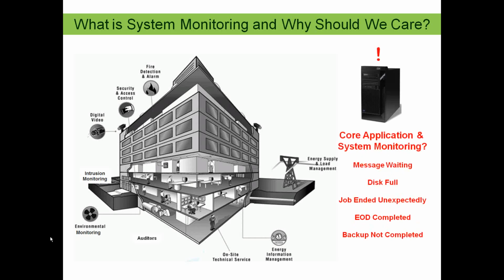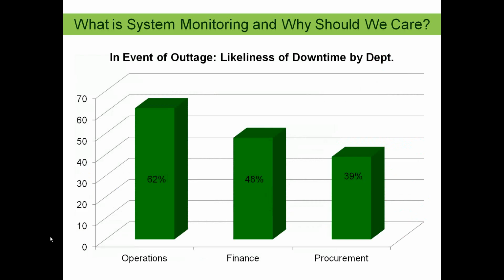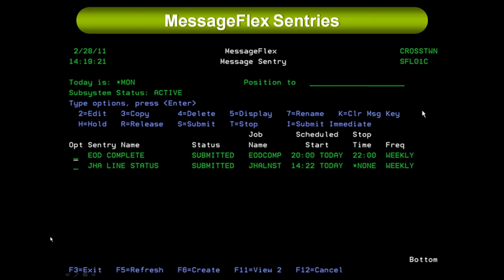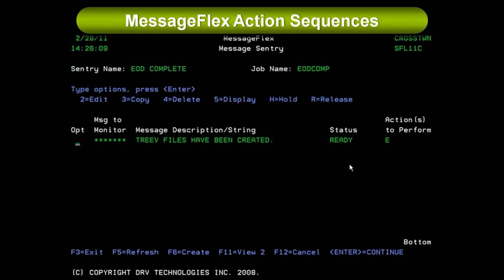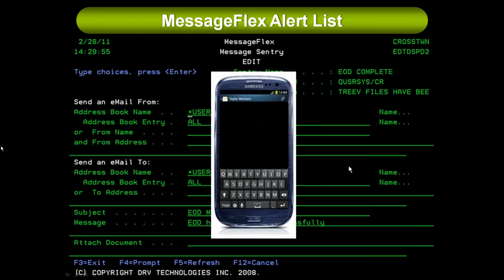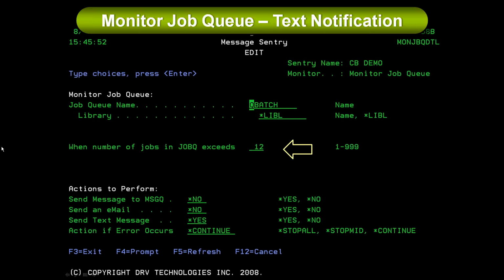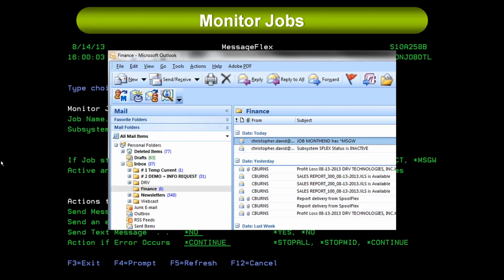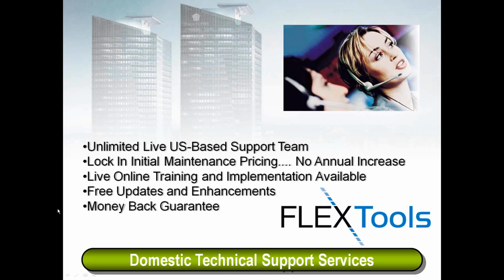IBM i System Monitoring (Banks)